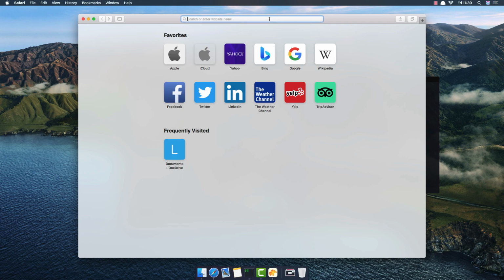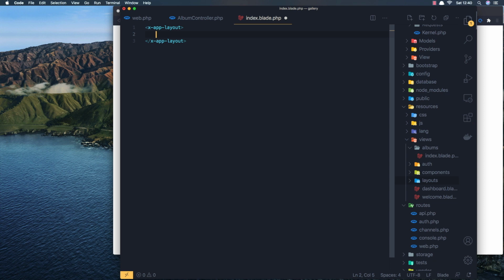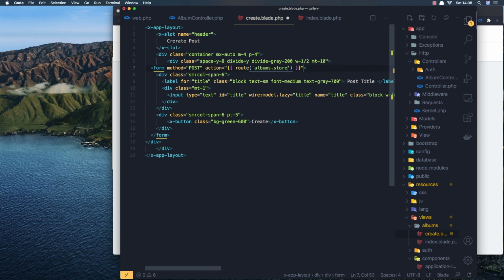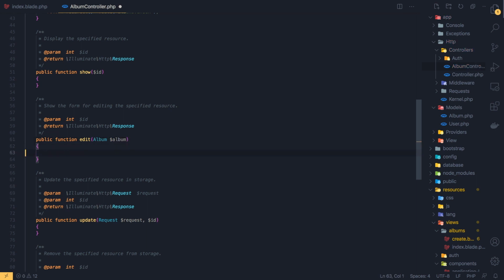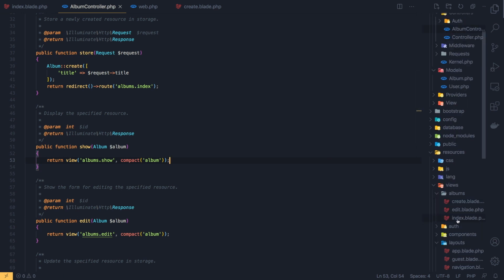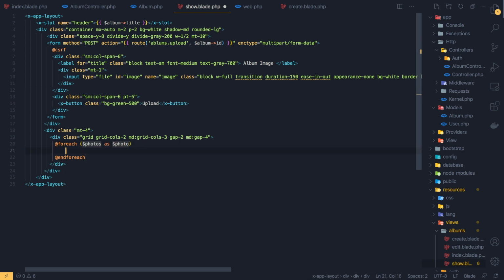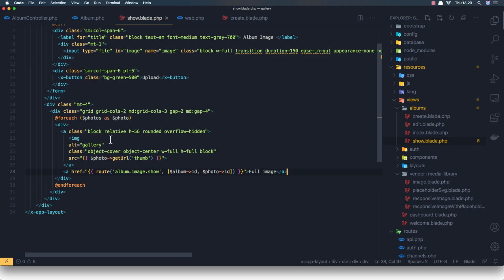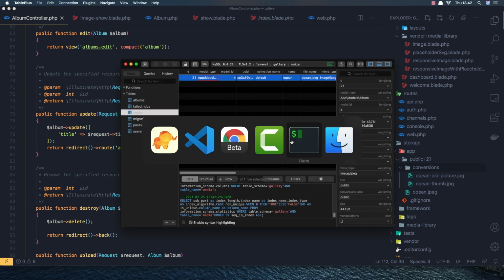Laravel Album Gallery Full Tutorial - Spatie Media Library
Hello friends, in this video we are going to build a laravel album gallery with the help of Spatie media library package.
Laravel Display images with spatie media library
Laravel Delete images with spatie media library